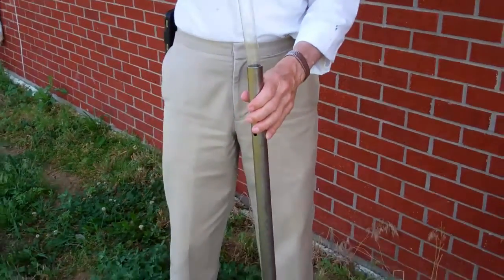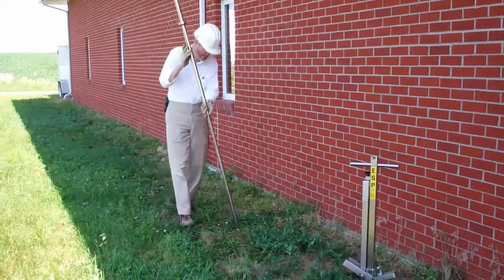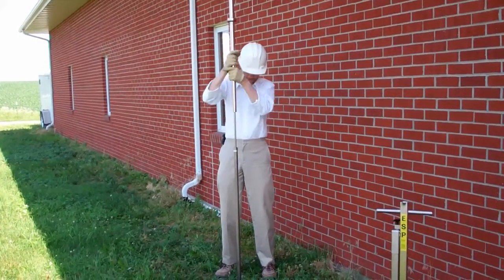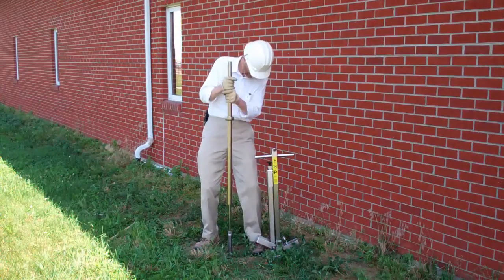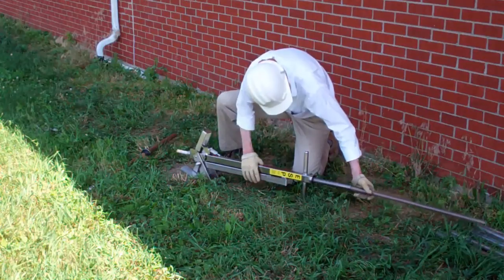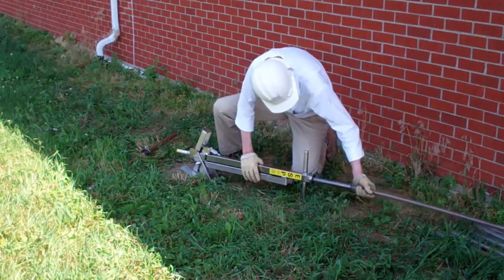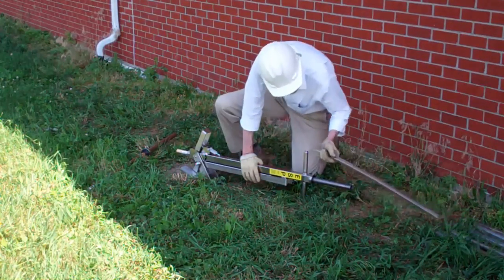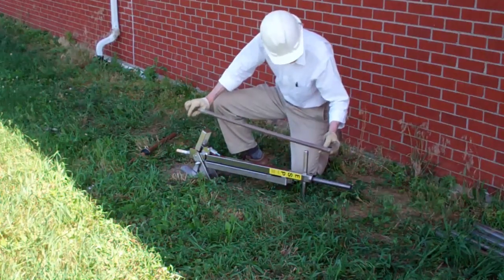How to Operate the JMC Environmentalist's Sub-Soil Probe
Obtaining a soil sample with the JMC Environmentalist's Sub-Soil Probe is easy.